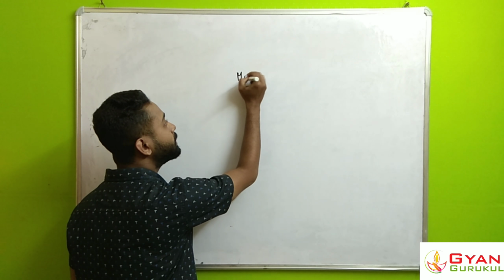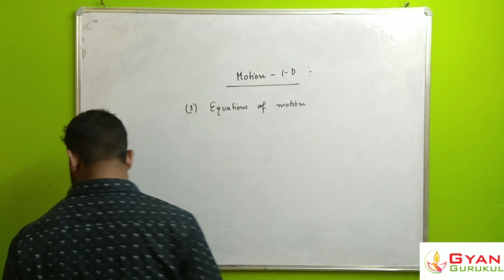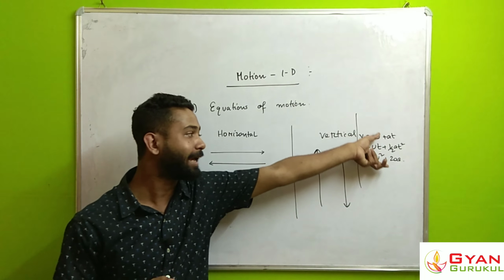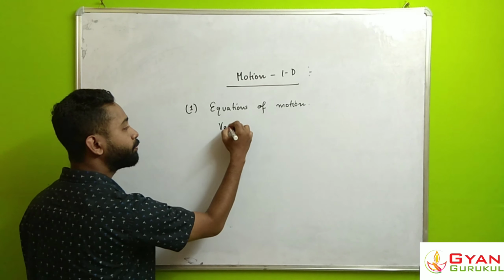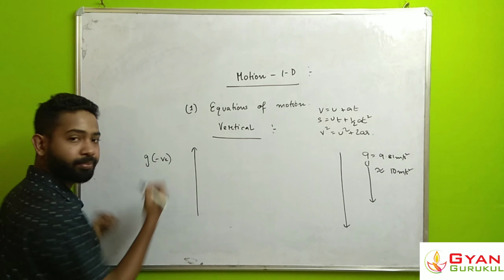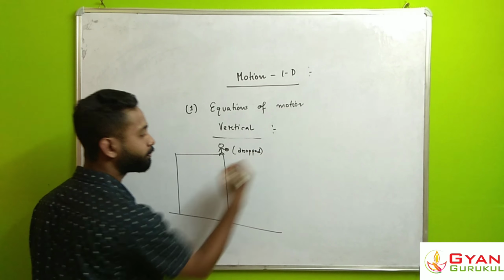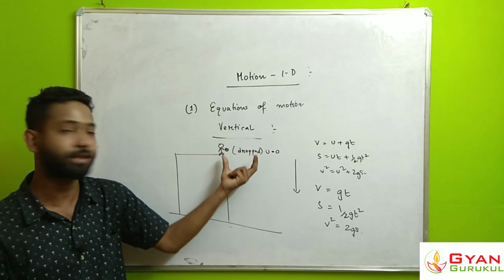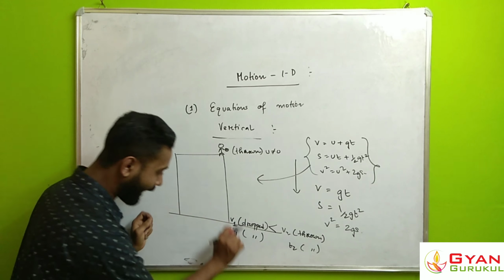Equations of motion | Motion in a Straight Line | Part 1 | NEET/JEE | Physics | Gyan Gurukul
in this video kaushik sir explains about equation of motions which is very important for NEET/JEE exams.